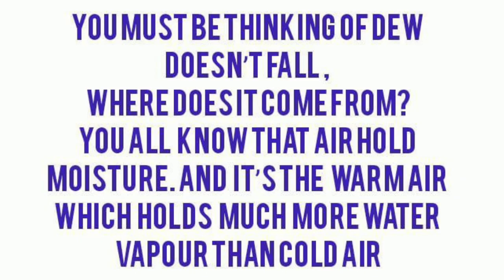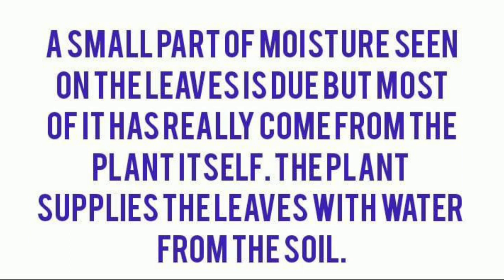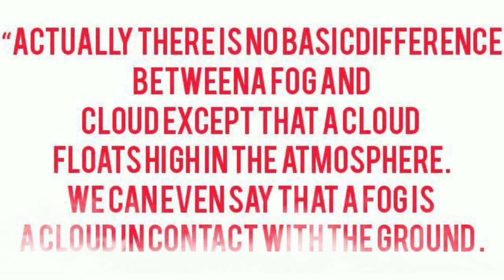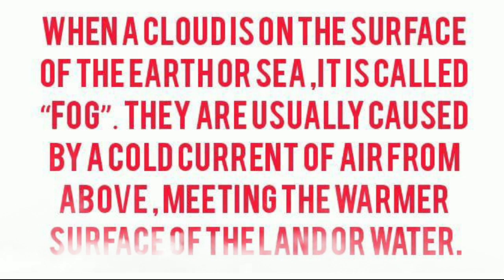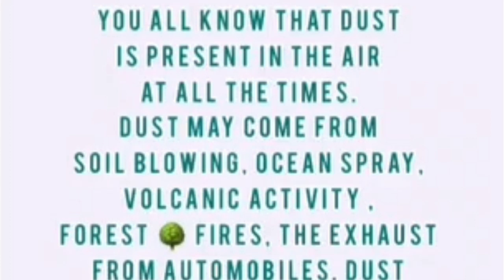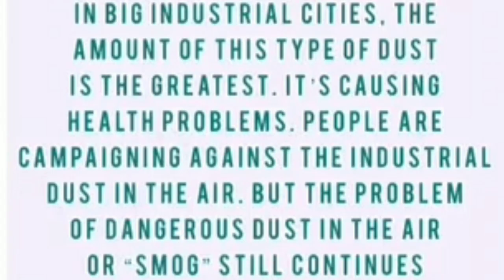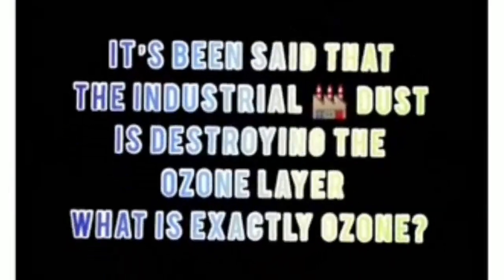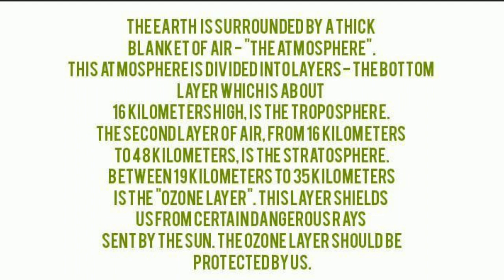World Around Use | Dew Doesn't Fall | What is Fog, Smoke, Smog, Ozone and Ozone Layer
Do You Know ?
World Around Us
Dew Doesn't Fall?
What is Fog?
What causes Smoke?
What is Smog?
What is Ozone?
What is Ozone Layer?
Enfant India